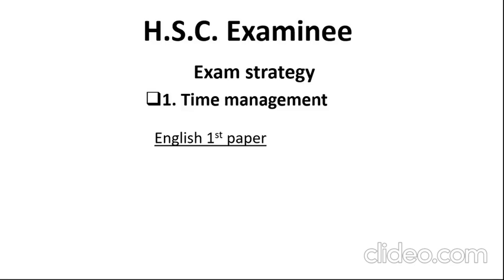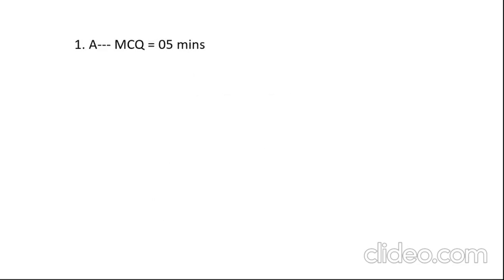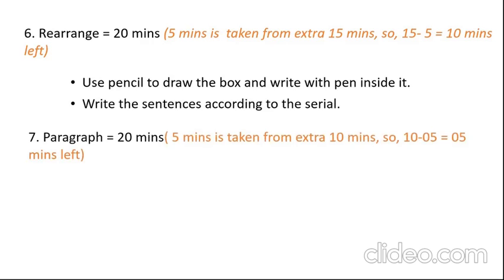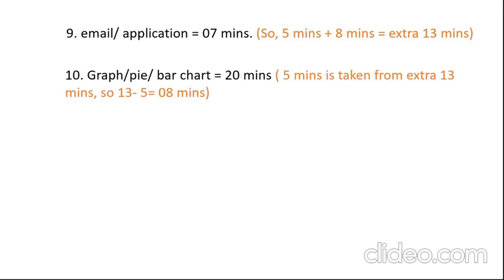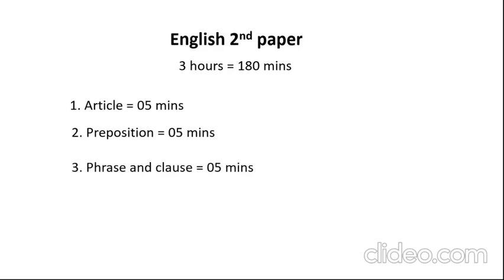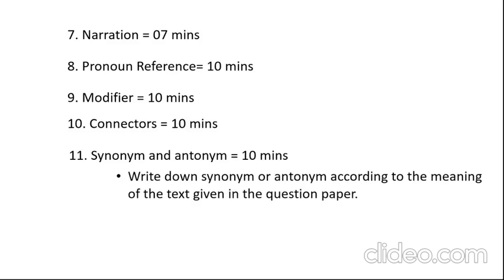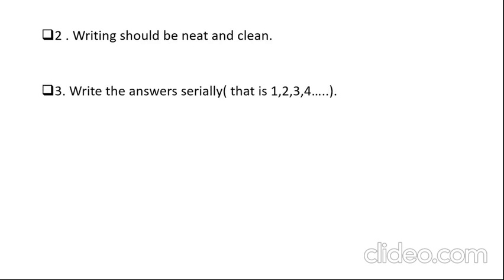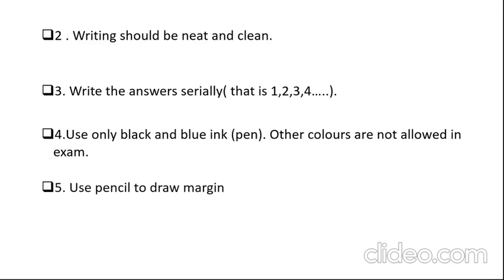H S C English, examine,shayla zahan, Lecturer in English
Tongi Govt. College Online Class.
BCS পরিক্ষা /BANK পরিক্ষা /PRIMARY পরিক্ষা/নিবন্ধন পরিক্ষা /
৩য়-৪র্থ গ্রেড ও সরকারি সকল জব পরিক্ষার Math করার নিয়ম ও
ধারনা আমাদের youtube Channel পাবে।

Subject-Hsc(BA,BBS,BSC),Degree,Hon’S & Master’s.All online class .